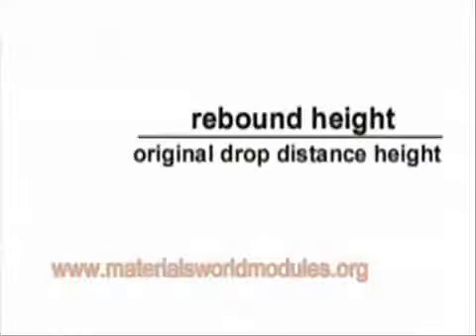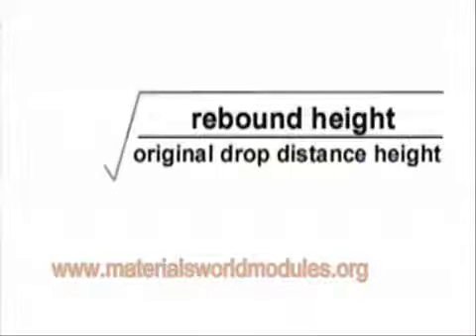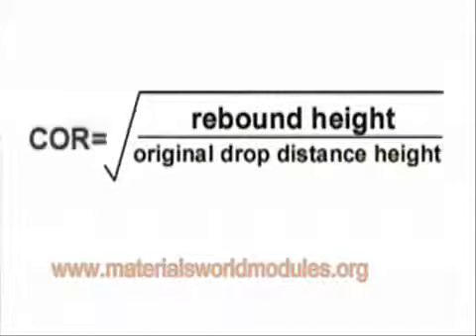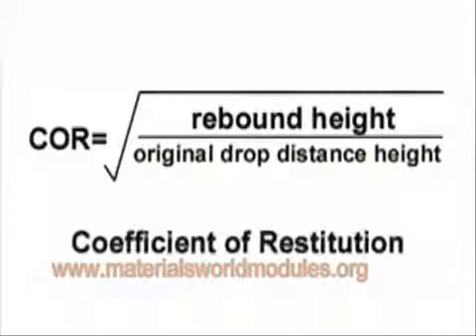MWM Sports Module Part Two